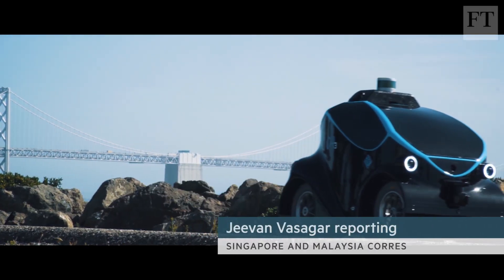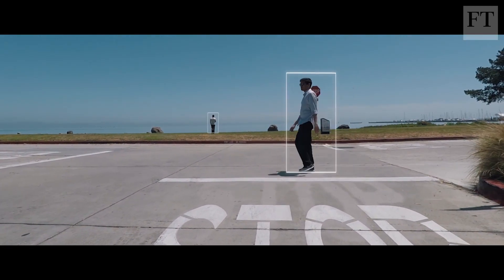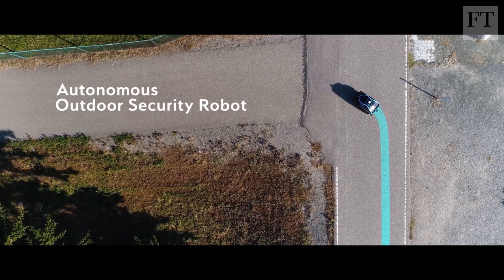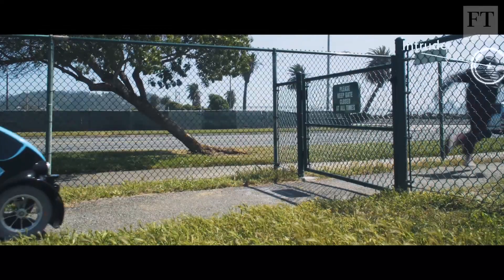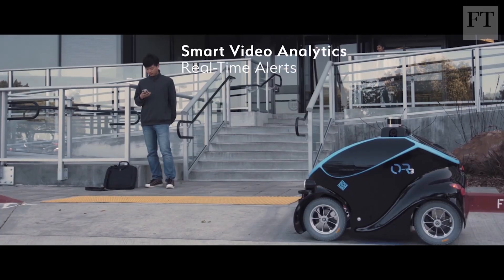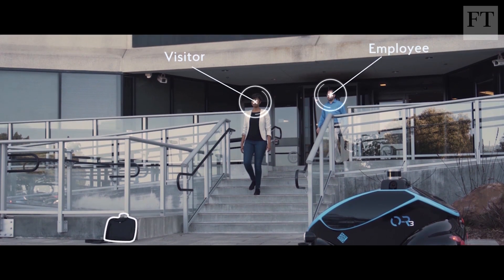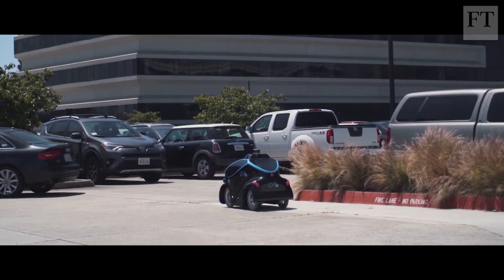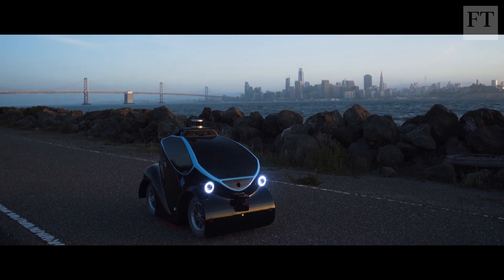Singapore's robot security car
Otsaw Digital's O-R3 robot may look cute but it is packed with technology that the company hopes will eventually see it replace human guards. The FT's Jeevan Vasagar reports.